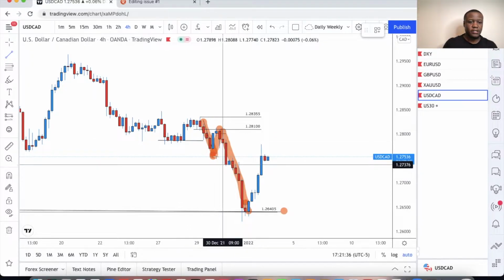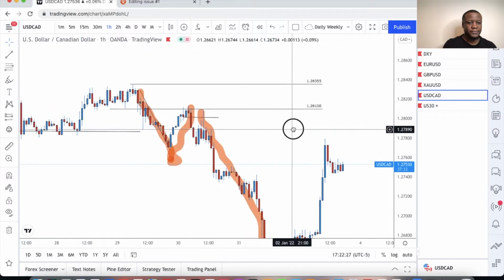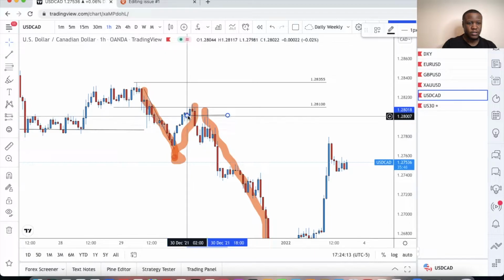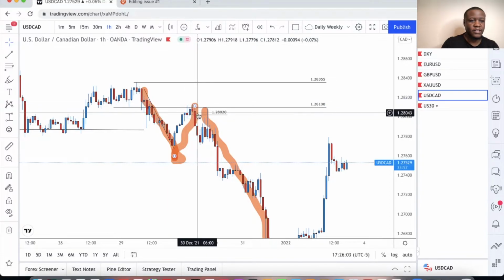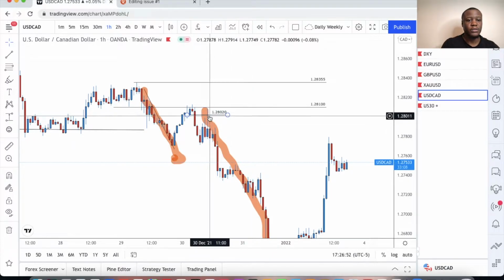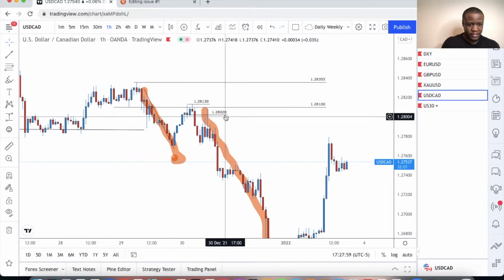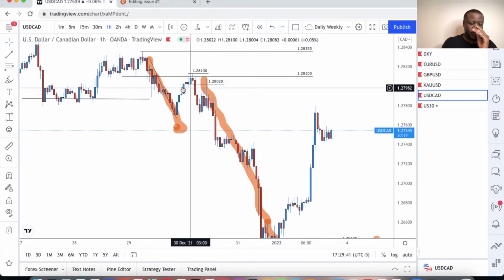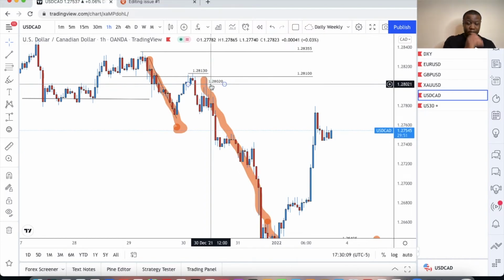How To Enter Trades For New Traders Part 7.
Welcome back to the channel. It's a new week of Trading & this is part 7 of the How to Enter Trades for New Traders Series. As a reminder all trading strategies should always be tested in demo accounts. Hope you all are enjoying the content thus far!!

Instagram.com/Imforeverpaidofficial
Twitter.com/Imforeverpaid
TikTok.com/@Imforeverpaidofficial